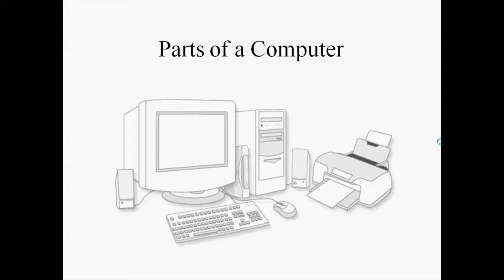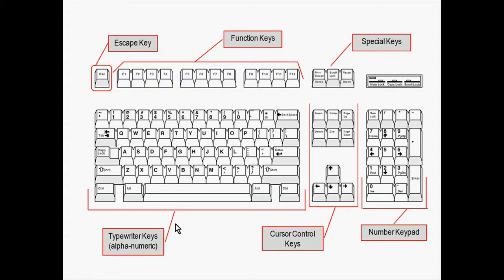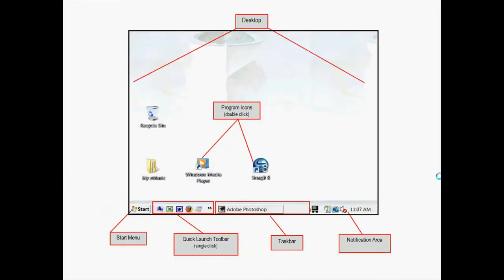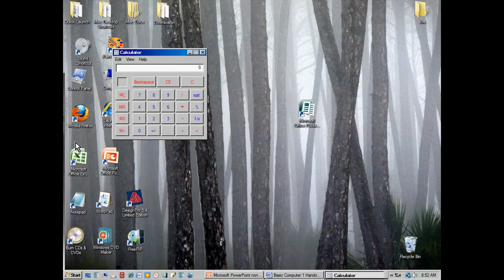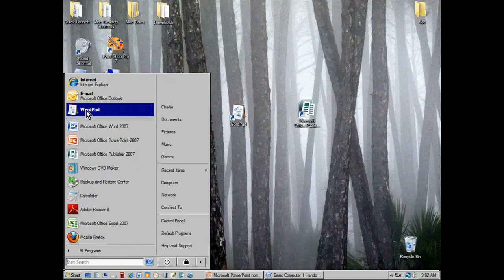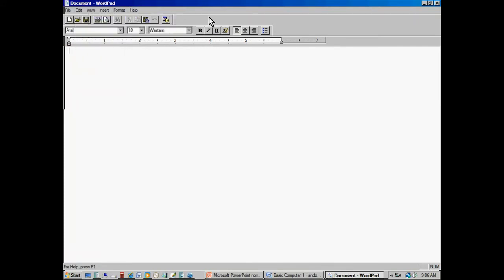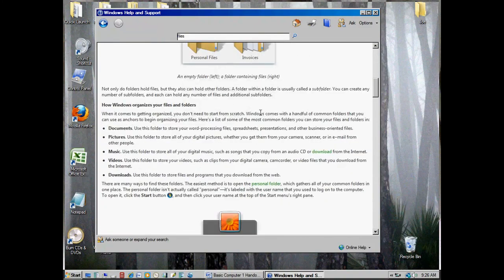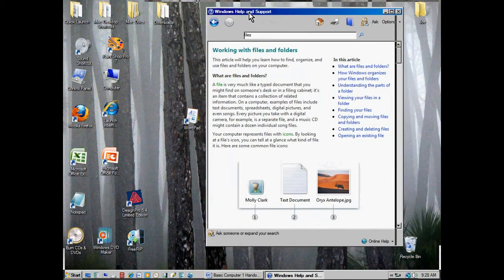Basic Computer Course by Sunil Computer Tricks